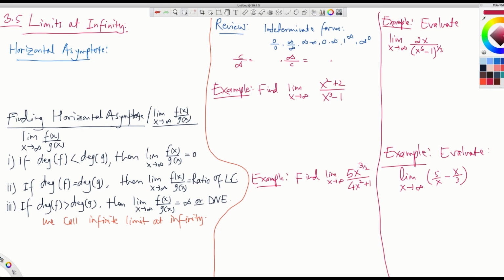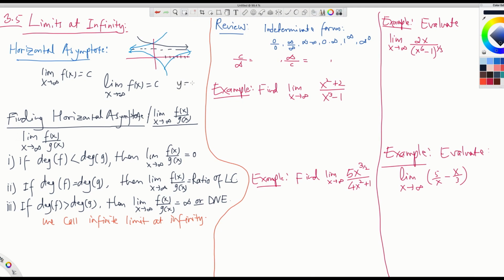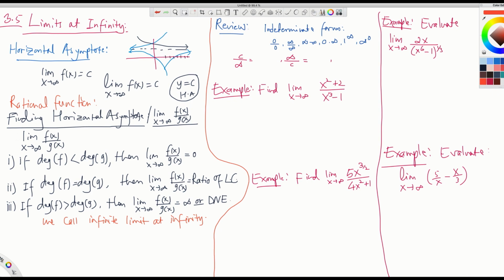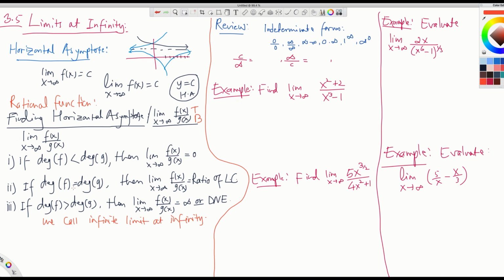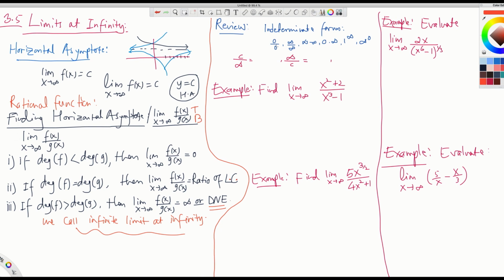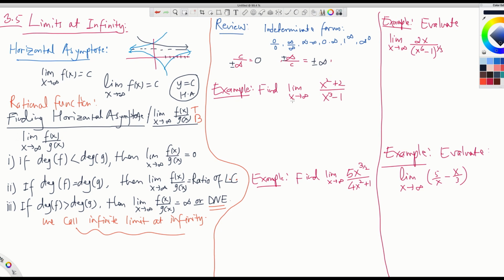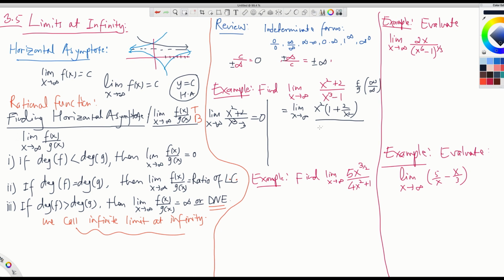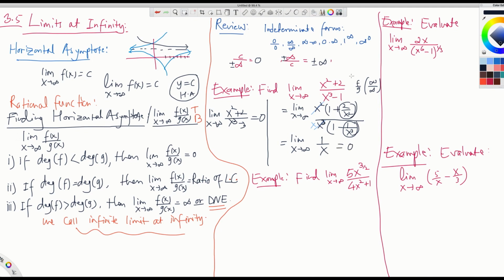V74 limit at infinity 1